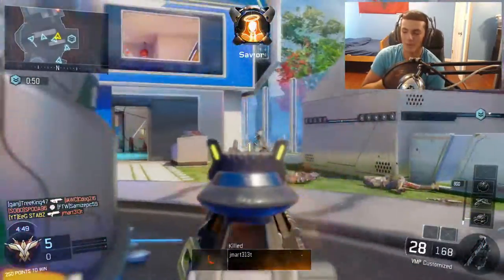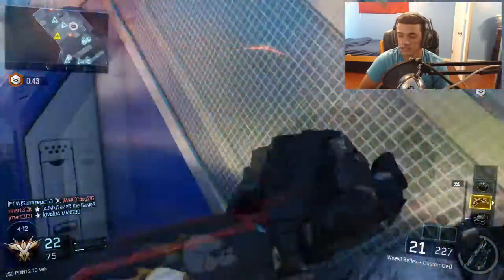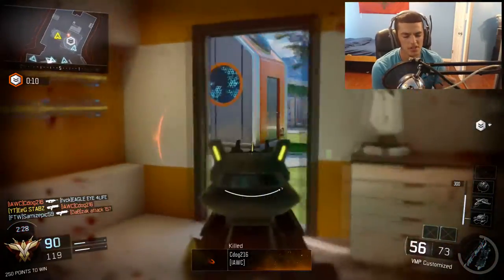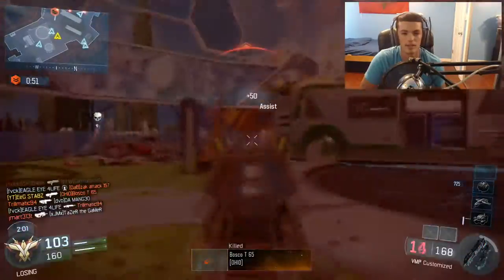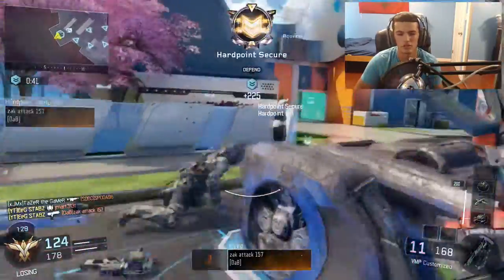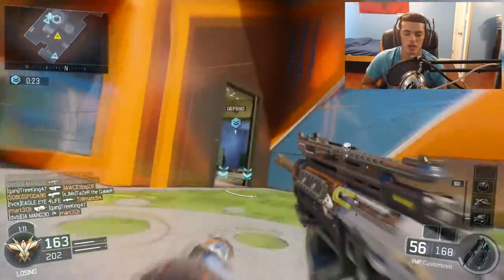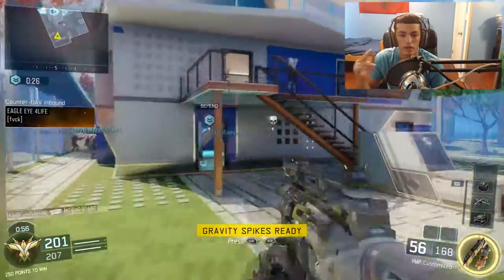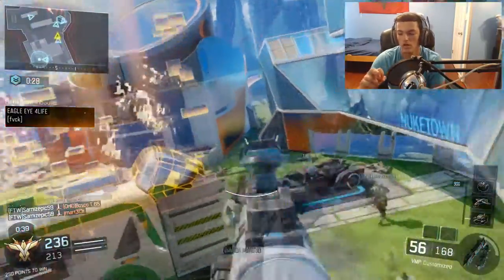100+ Bodies Dropped